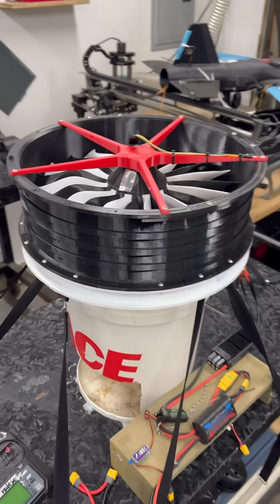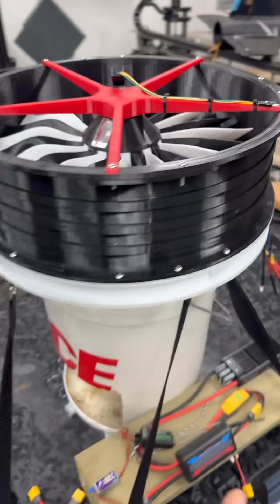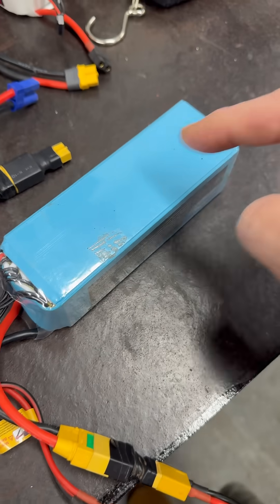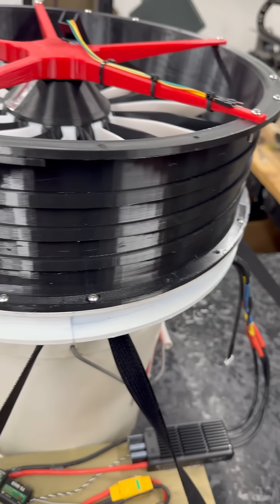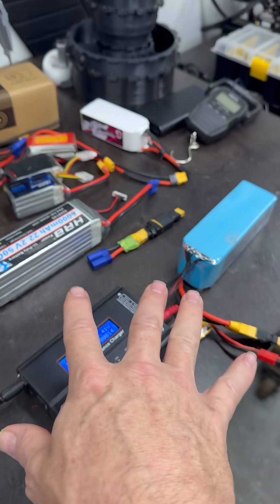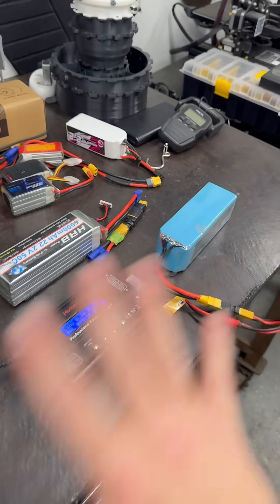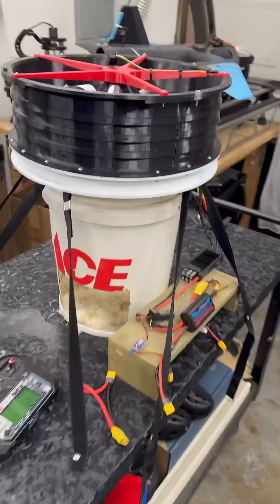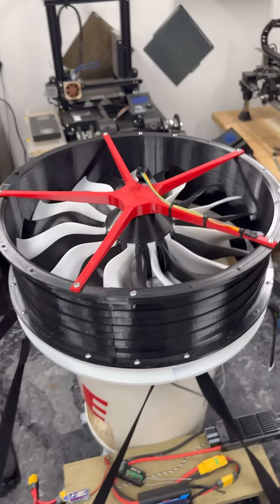Second run of the 340 mm 3-D printed EDF coming soon.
Don’t miss the second spin up!